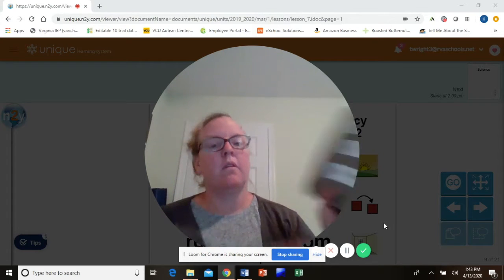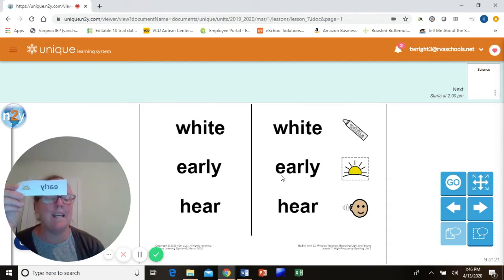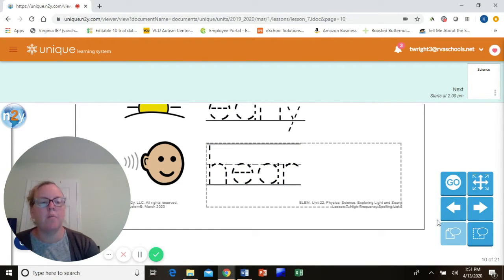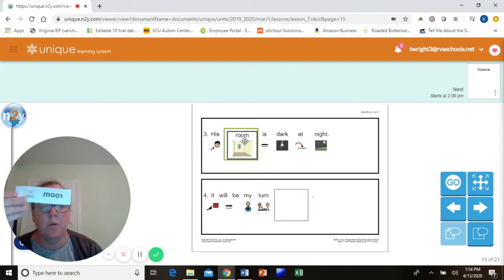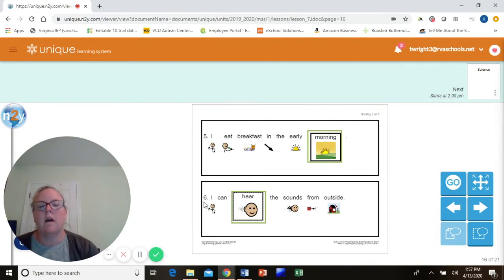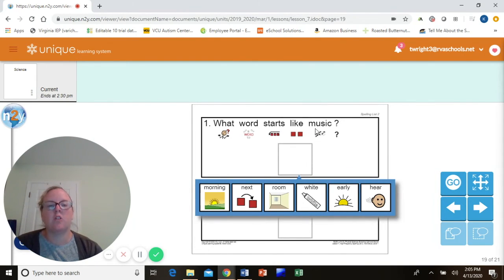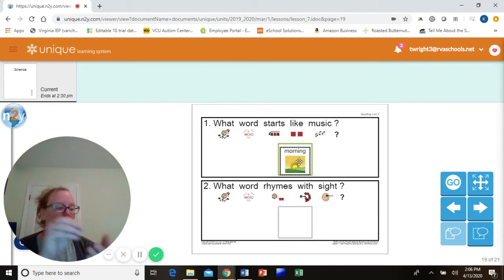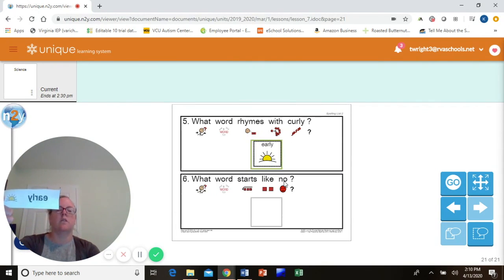RPS ExEdElemELA Lesson7 HiFreq